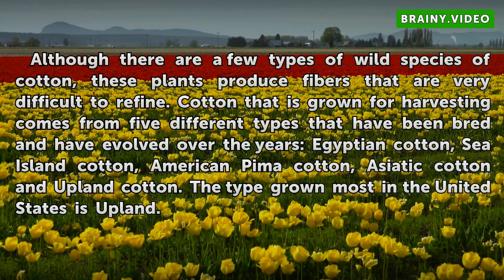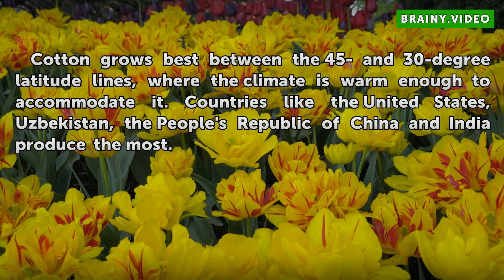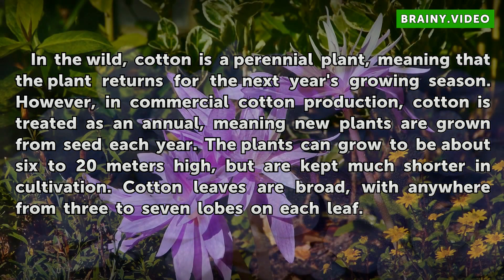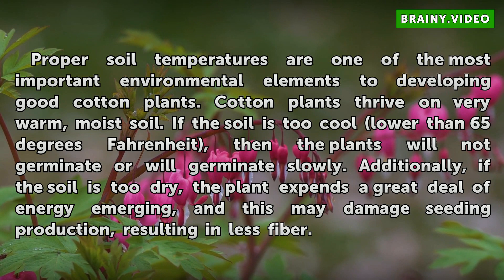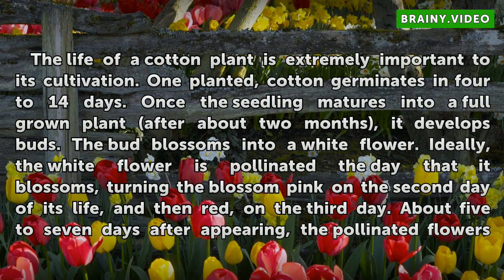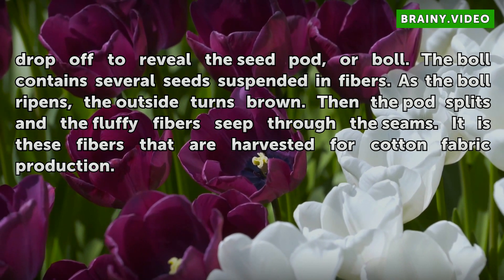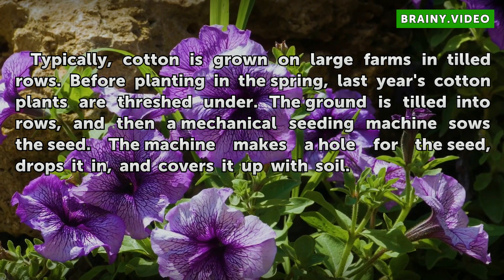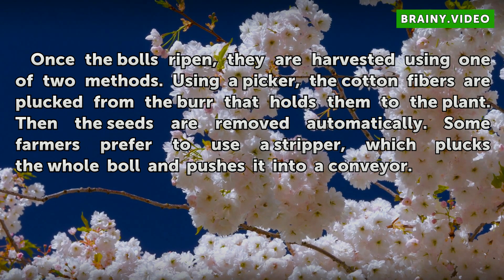Cotton Plant Information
Cotton Plant Information. Cotton is simultaneously one of the most historical and economically important plants worldwide. But the cotton fiber that we use every day actually comes from somewhat unique circumstances. In the wild, cotton seed production is much less vigorous, and less bulky fibers are produced. However, cotton is bred, grown and...

Table of contents Cotton Plant Information
Types of Cotton 00:49
Where Cotton is Grown 01:19
Characteristics 01:41
Soil Temperature 02:13
Life Span 02:47
Planting 03:40
Harvesting 04:05